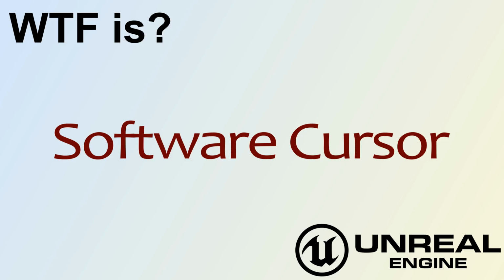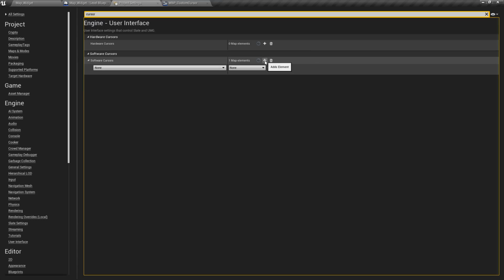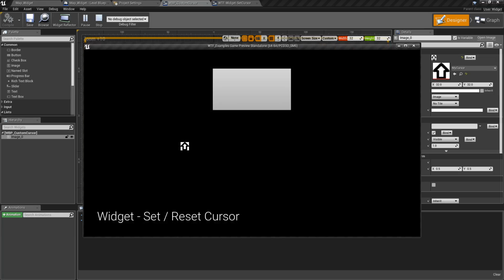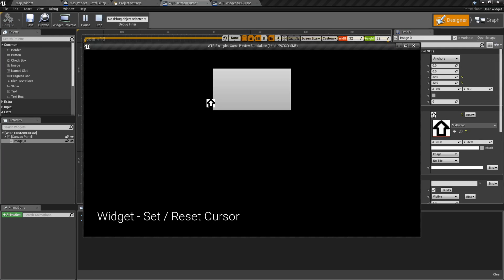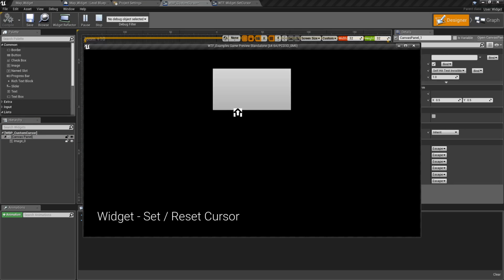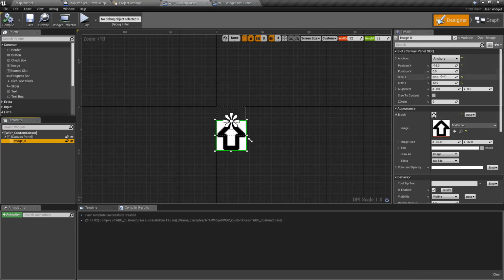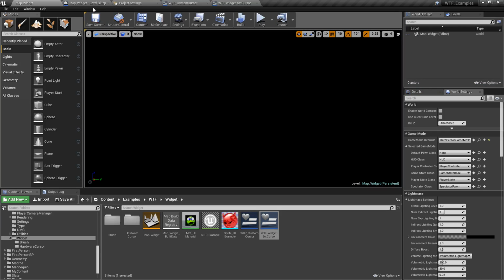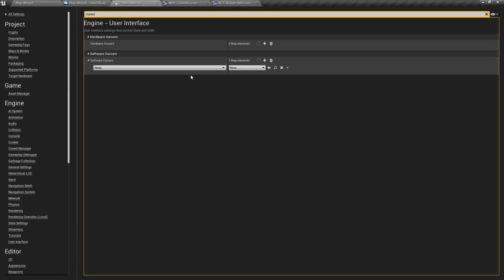WTF Is? Software Cursor in Unreal Engine 4 ( UE4 )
What is the Software Cursor and how do we use it in Unreal Engine 4